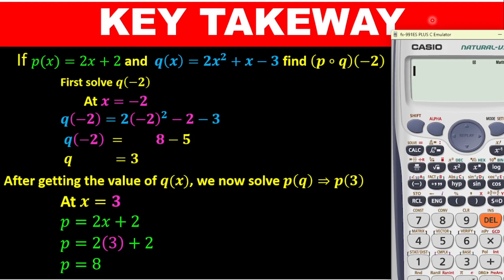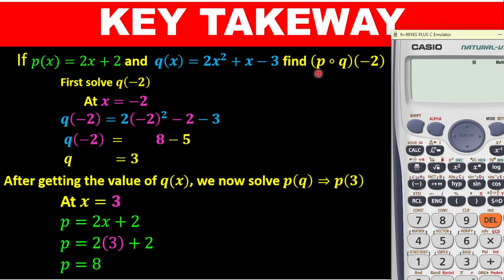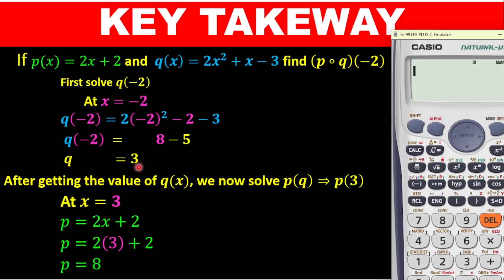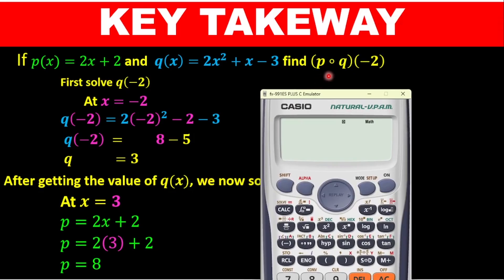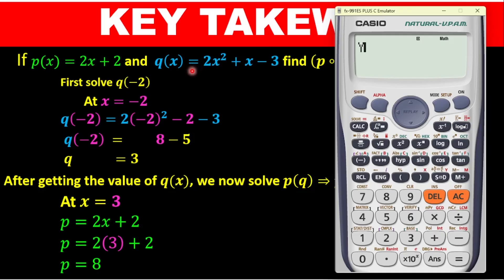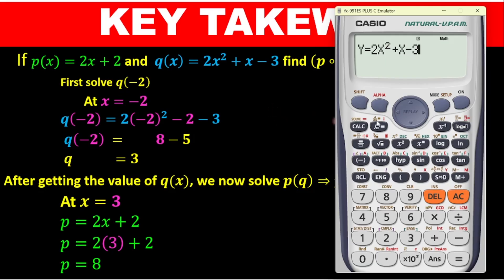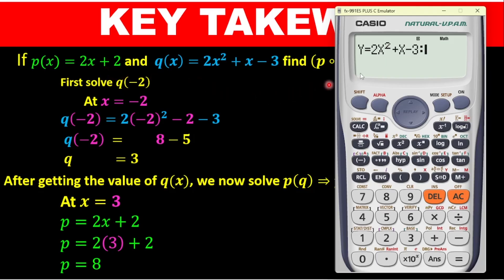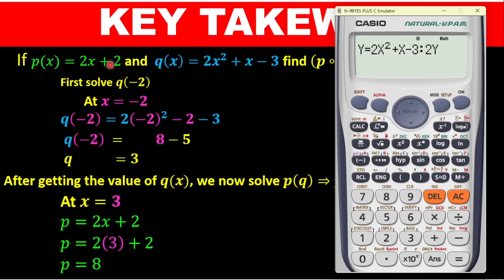FUNCTION OF FUNCTIONS PART 1: SIMPLE WAY TO SOLVE COMPOSITE FUNCTION WITH CASIO CALCULATOR PART 1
SIMPLE CALCULATOR TECHNIQUES TO SOLVE COMPOSITE FUNCTIONS DURING ENGINEERING BOARD EXAMS, WASSCE AND JAMB MATHEMATICS EXAMS.